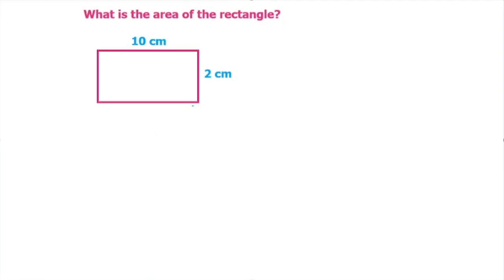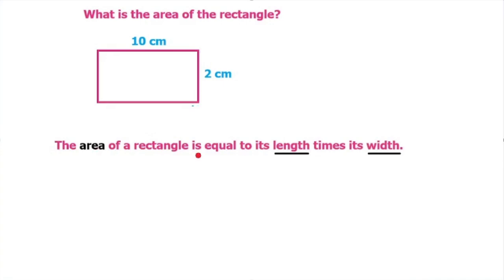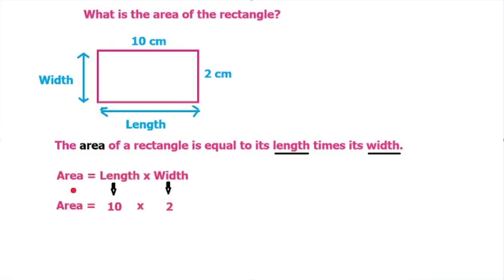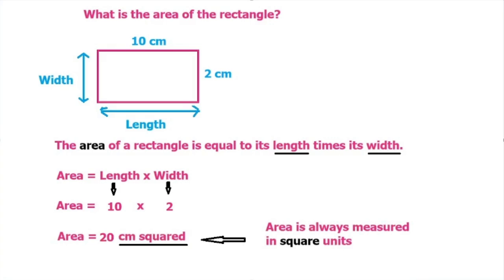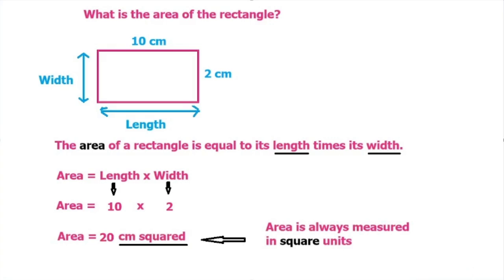Area Of A Rectangle 2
Grade 4 Welcome to Area Of A Rectangle 2! If you're trying to learn how to find the Area Of A Rectangle, you're in the right place.
Whether you're brand new to this topic or just need a quick refresher, Area Of A Rectangle 2, walks you through clear examples and step‑by‑step explanations to help you master the Area Of A Rectangle.